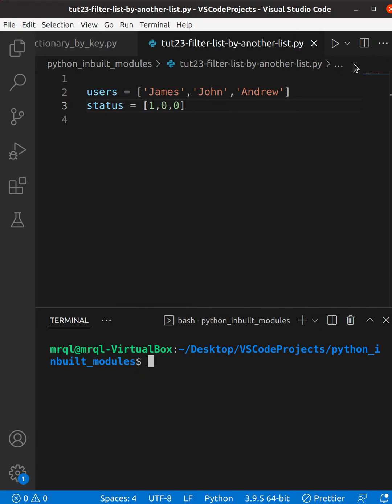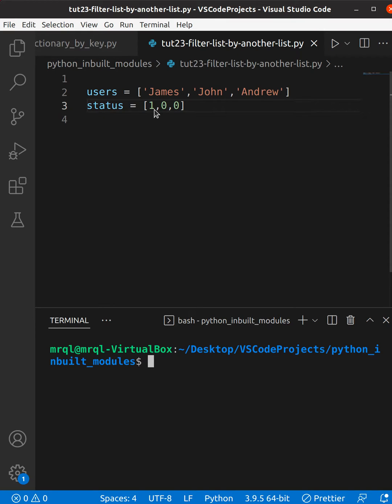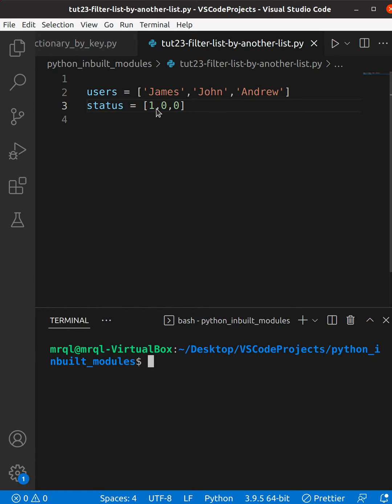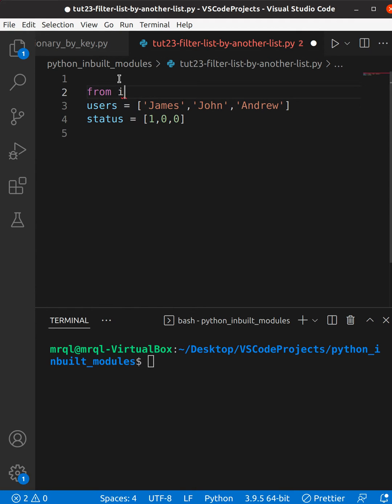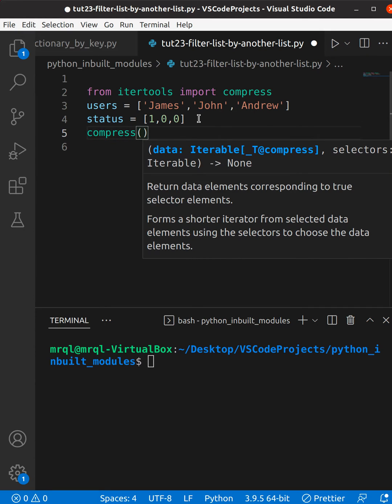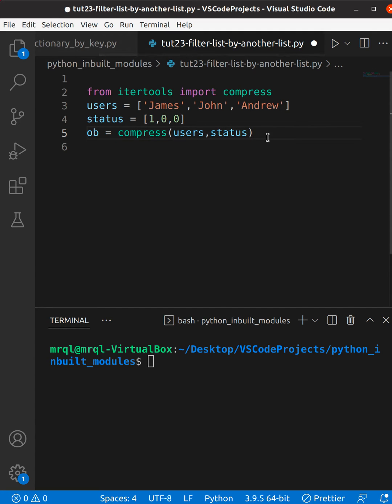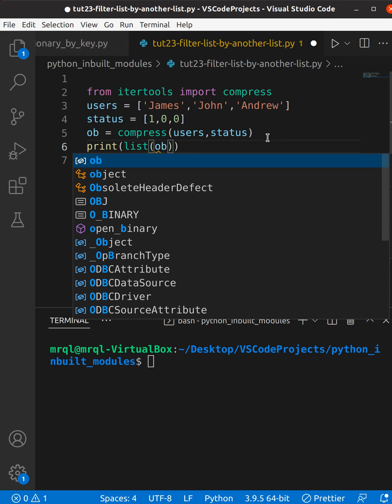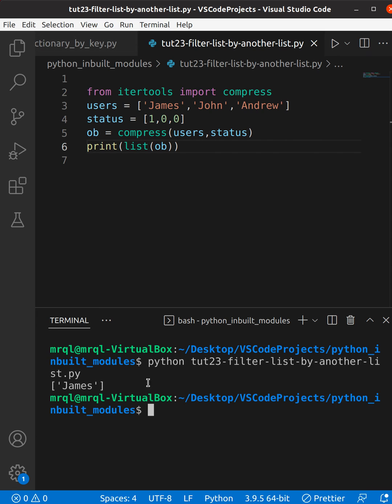Python built-in modules tips & tricks #23 - Filter a list by another list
Linux